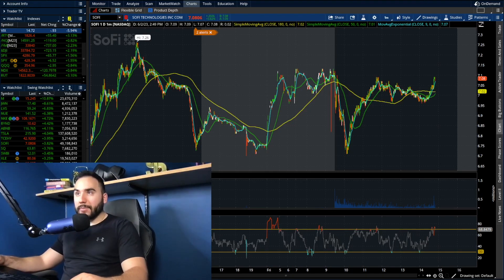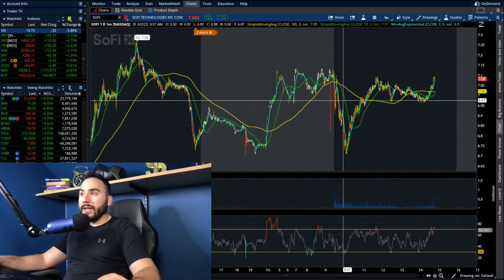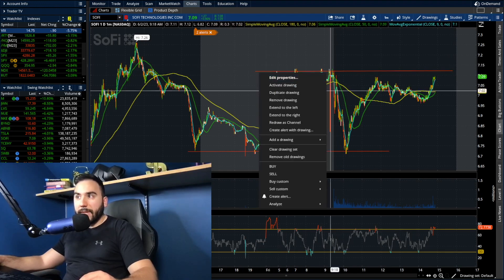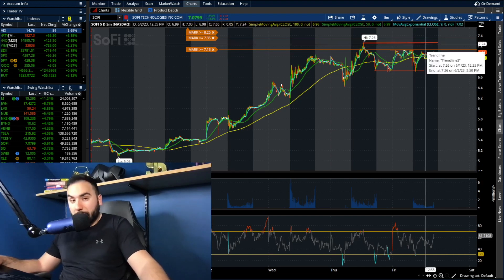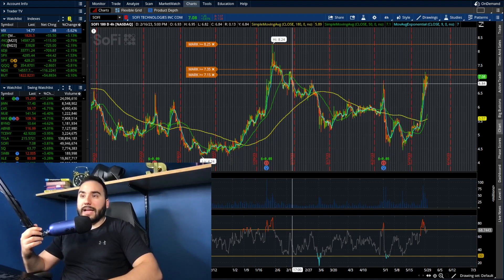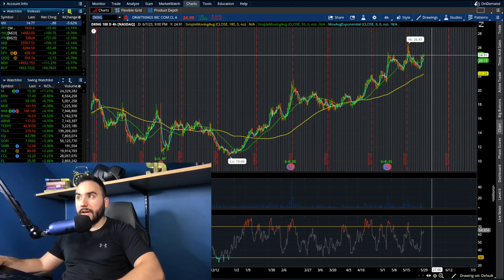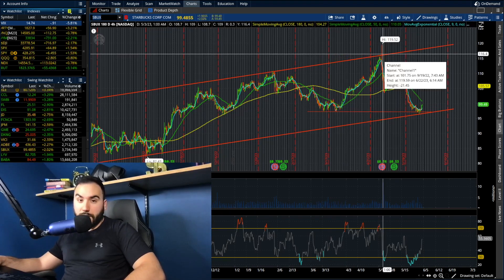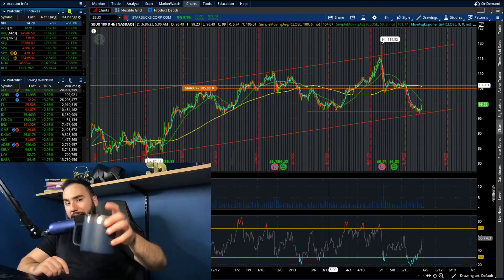What's NEXT For SOFI STOCK..